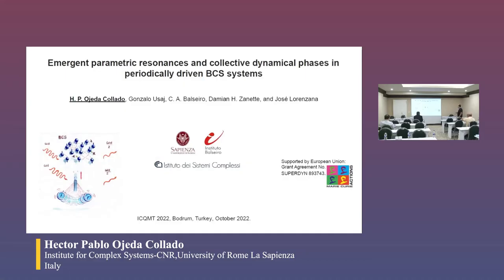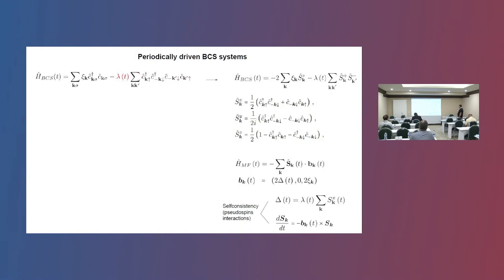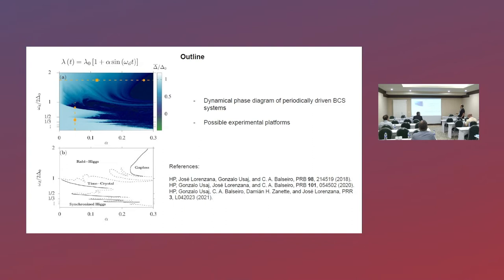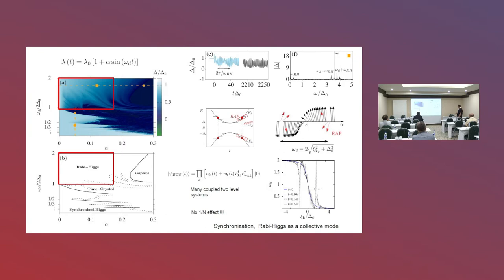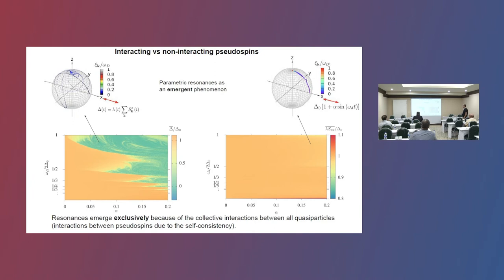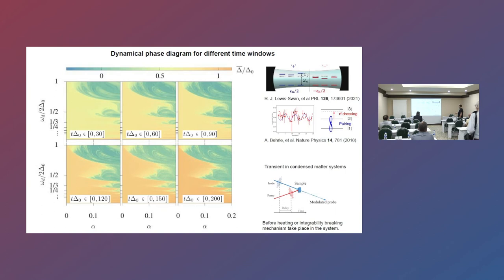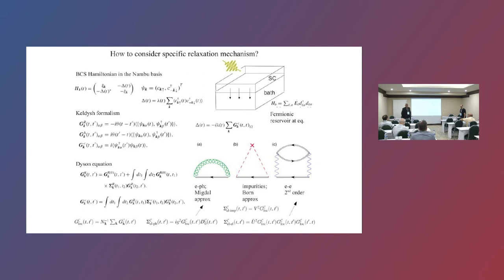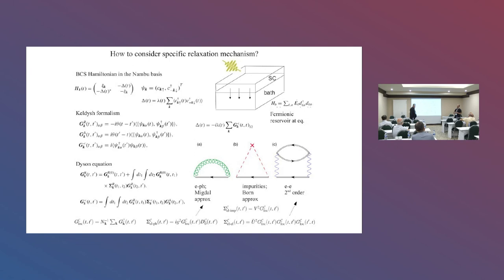Hector Pablo Ojeda Collado-ISC-CNR and Department of Physics, Sapienza University of Rome, ITALY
Titled: EMERGENT PARAMETRIC RESONANCES AND COLLECTIVE DYNAMICAL PHASES IN PERIODICALLY DRIVEN BCS SYSTEMS
Abstract: We study the out-of-equilibrium dynamics of a Bardeen-Copper-Schrieffer (BCS)system subject to  a  periodic  drive  in  a  wide  range  of  frequencies  and  strengths,  in  the  absence  and  presence  of dissipation.  The  phase  diagram  is  surprisingly  rich,  with  at  least  four  dynamical  phases.  For  excitation frequency above the gap, we show the emergence of a new collective mode, dubbed Rabi-Higgs [1] which turns into a gapless regime following a second-order phase transition for large enough drive strengths. In the presence of dissipation, such Rabi-Higgs mode becomes a transient effect and interesting steady-states with strong nonlinearities appear [2]. On the other hand, for subgap excitations, we demonstrate that the combined  effect  of  drive  and  interactions  results  in  emerging  parametric  resonances,  analogous  to  a vertically driving pendulum [3]. In particular, Arnold's tongues appear when the driving frequency matches 2Δ/n, with n being a natural number and Δ the equilibrium gap parameter. Inside Arnold's tongues, we find  a  time-crystal  condensate  that  retainsthe  U(1)  symmetry  breaking  of  the  parent  superconducting phase   and   shows   an   additional   time-translational   symmetry   breaking.   Outside   the   tongues,   the synchronized  collective  Higgsmode  found  in  quench  protocols  [4]  is  stabilized  without  the  need  for  a strong perturbation. We show the parametric resonances are quite robust and do not need long coherence times  to  be  observed.  Our  results  are  directly  relevant  to  cold-atom  and  condensed-matter  systems  and may have applications in parametric amplification, frequency converters, and sensing.

References:
[1]H.P. Ojeda Collado, J.Lorenzana, G.Usaj, C.A. Balseiro, Phys. Rev. B,98, 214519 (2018).
[2]H.P. Ojeda Collado, G.Usaj, J.Lorenzana, C.A. Balseiro, Phys. Rev. B,101, 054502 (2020).
[3]H.P.  Ojeda  Collado,  G.  Usaj,  C.A.  Balseiro,  D.H.  Zanette, J.Lorenzana,  Phys.  Rev.  Research,3, L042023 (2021).
[4]H.P. Ojeda Collado, G.Usaj, J. Lorenzana, C.A. Balseiro, Phys. Rev. B,99, 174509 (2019)